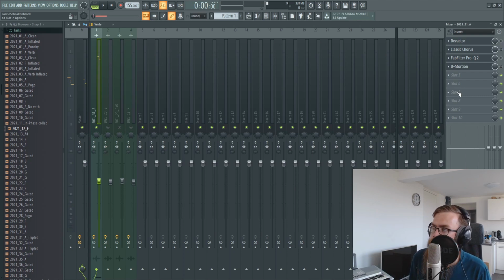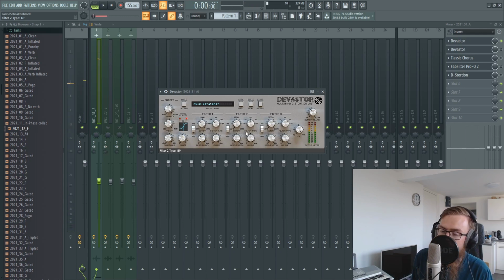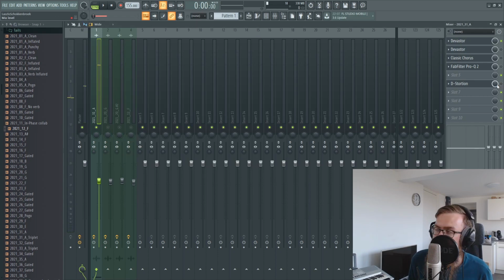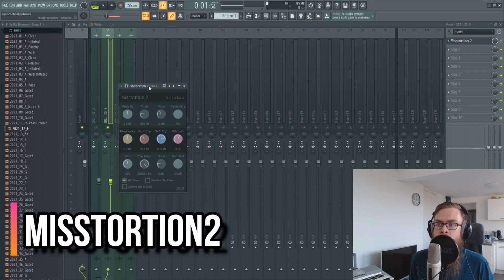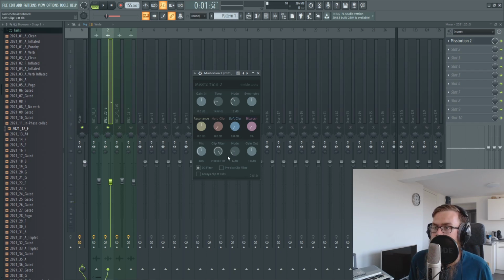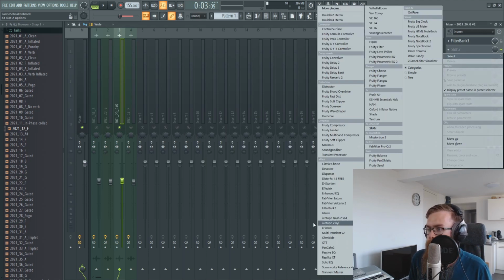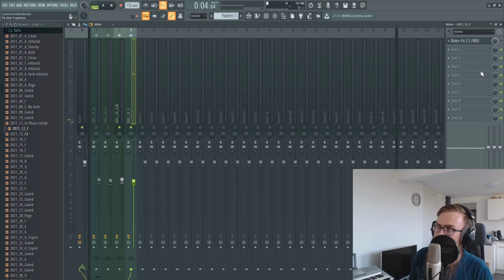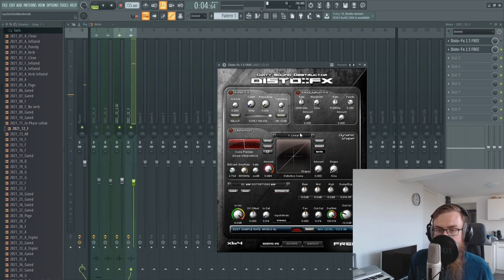My top 5 best FREE Distortion plugins out there! (Download links in description!) (KOTW 017)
Here are the links for my personal best 5 free distortion plugins!